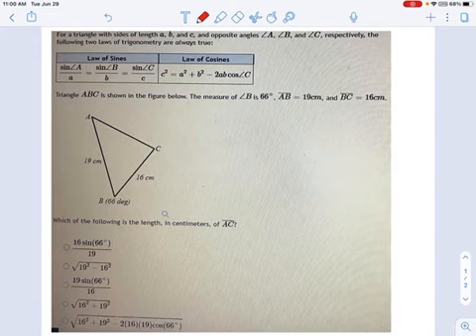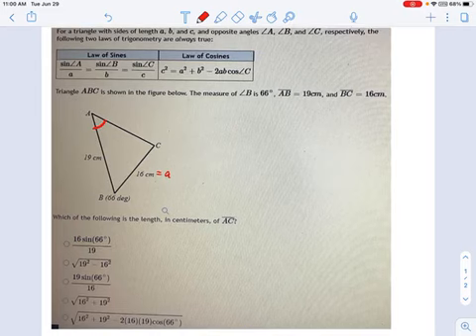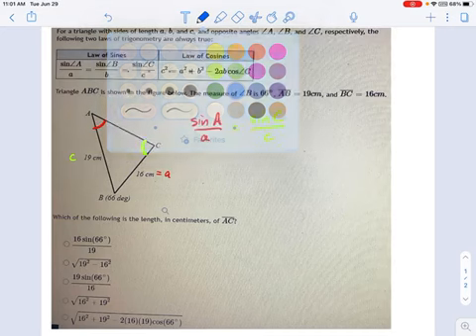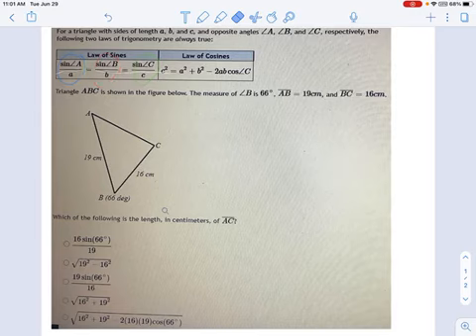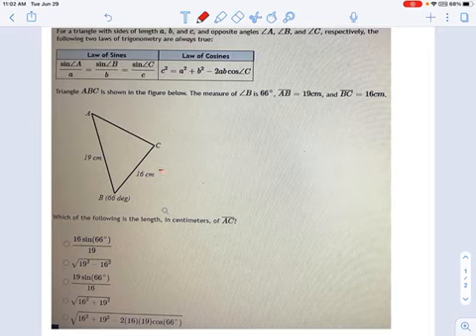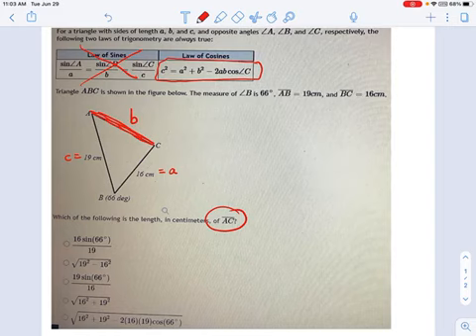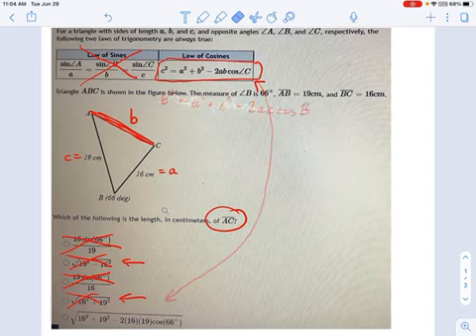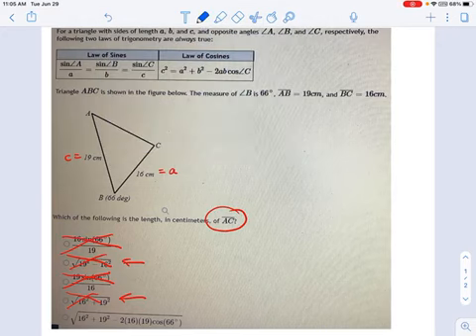Trigonometry: Law of Sines and Cosines -- 1